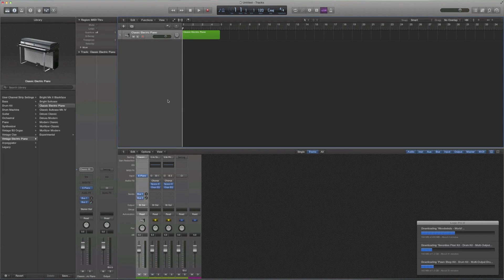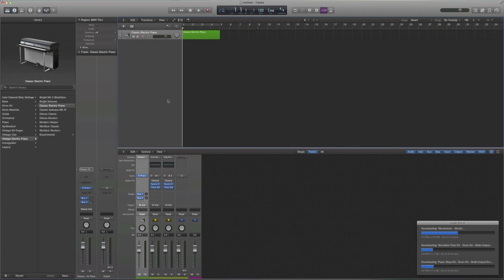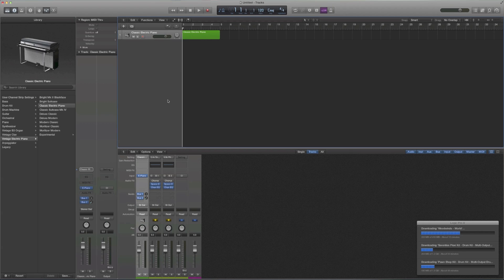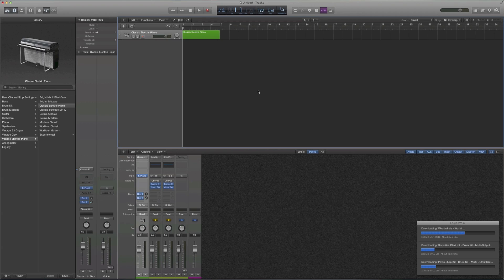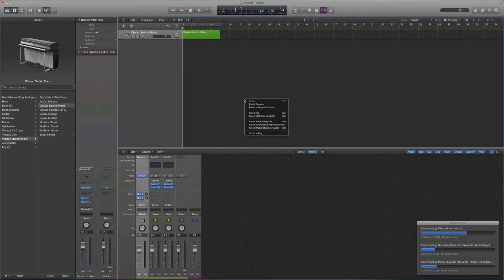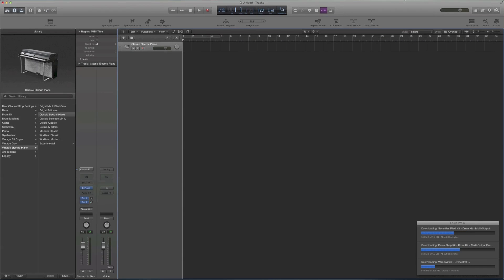Logic Pro X: First Look and Review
VERY brief first look and review. My thoughts on the new Logic Pro!

Looking forward to using this more in the coming weeks.

Things to note: LPX currently has no 32-bit support; LPX still has no audio-to-midi function